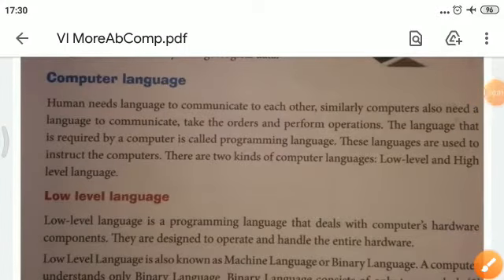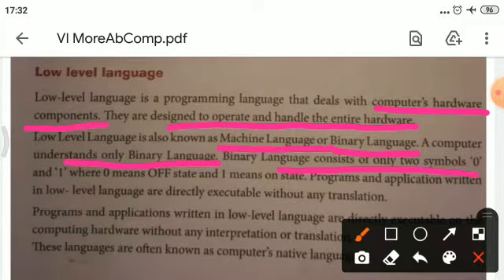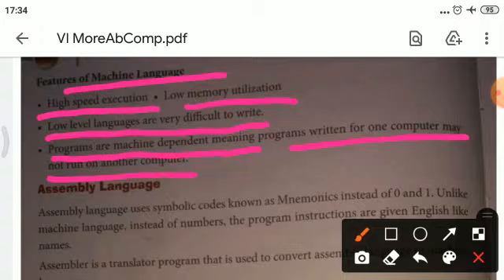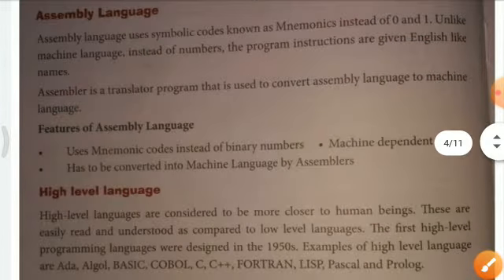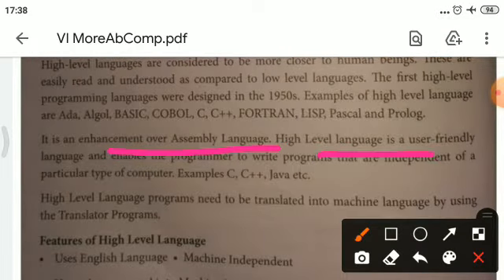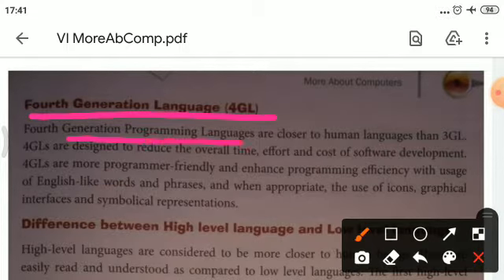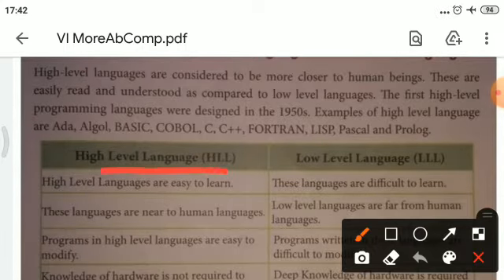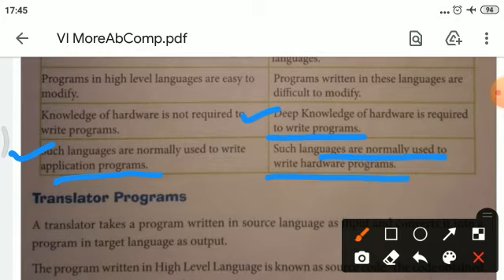Class VI Computers More About Computers Part II